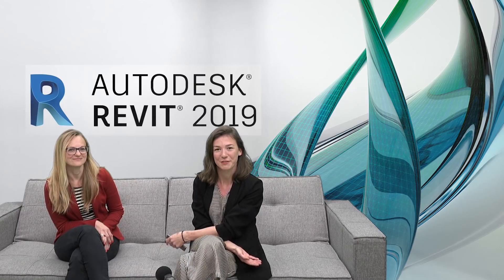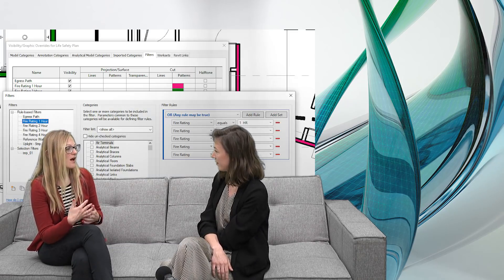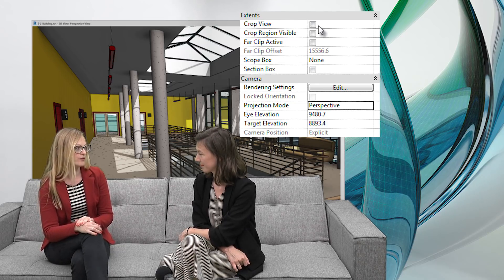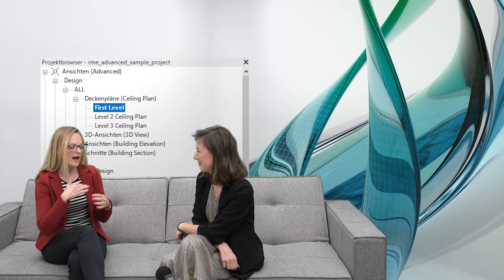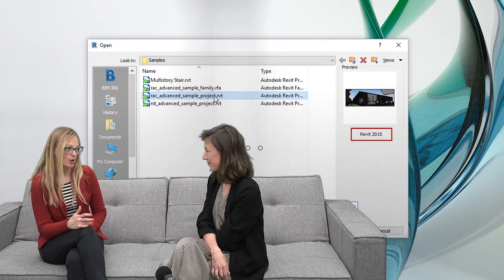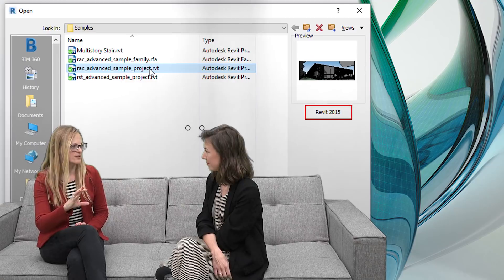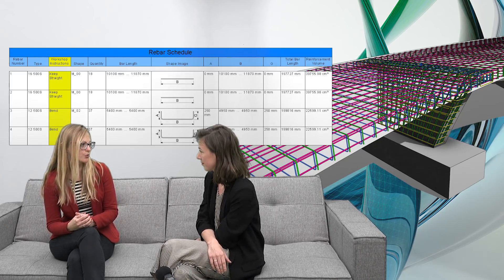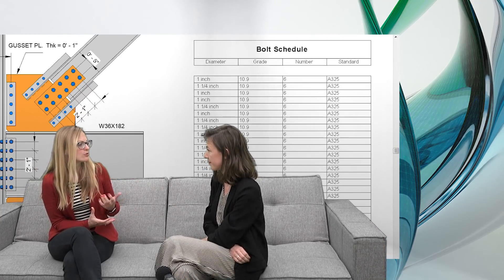REVIT 2019 - WHAT'S NEW? Interview with Autodesk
I met with Lejla from Autodesk at their VR Studio in Munich to chat about the new Revit 2019 version.
Find out whats new in the video, like:
- tabbed views
- multi monitor support
- new materials
- 3D scope box
- brand new content (especially for D-A-CH)
- etc...